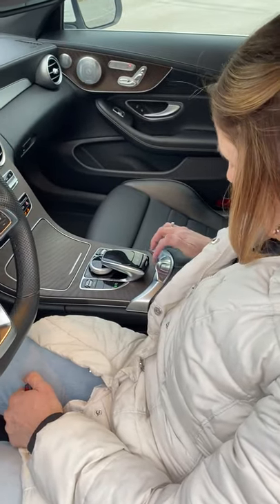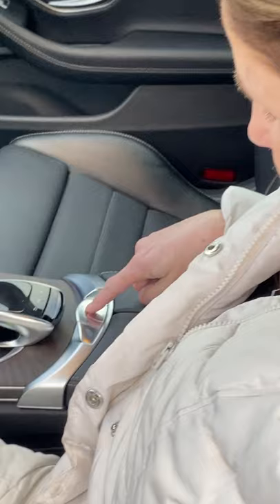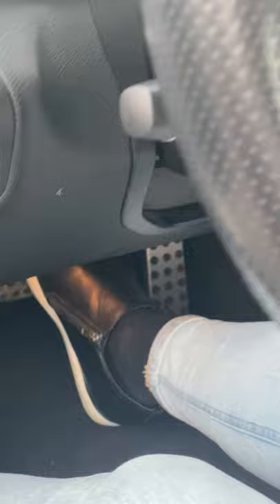C300 top down